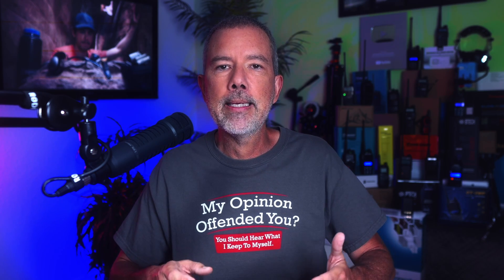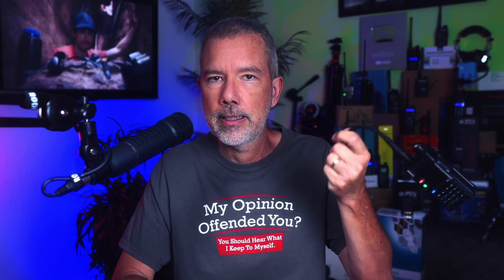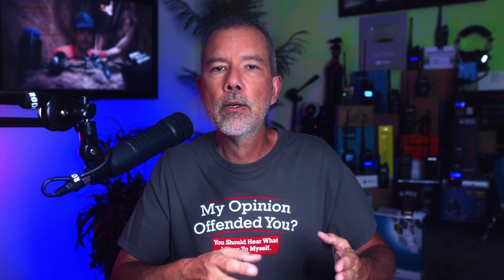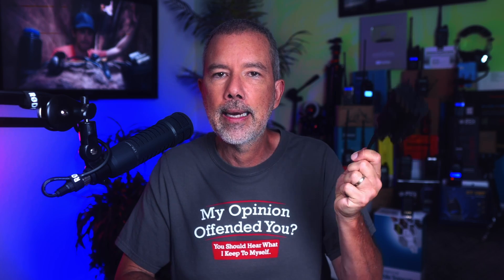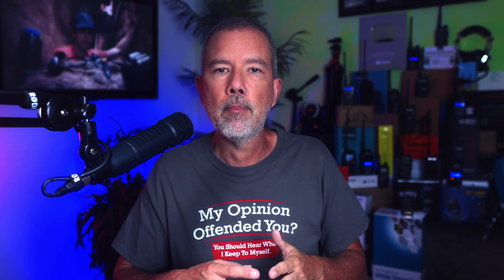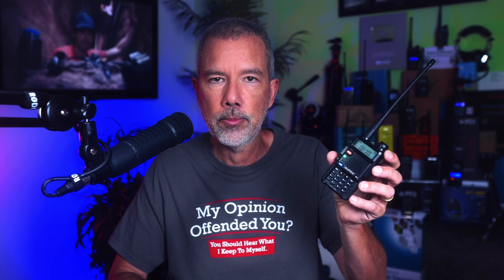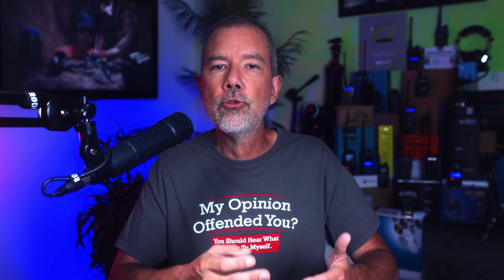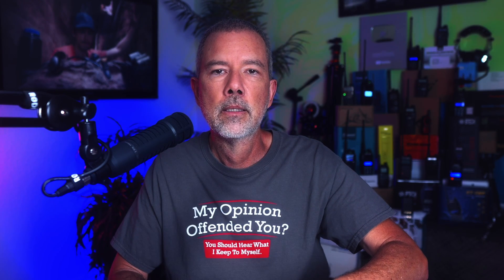Using A Baofeng UV-5R Radio For Emergency Communications - What Is Your Emergency Comms Plan?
Does your emergency communication plan for hiking, off-roading, overlanding, etc include a Baofeng UV-5R or similar ham-radio, GMRS radio, or FRS walkie-talkie?  Or, is a Baofeng UV5R or similar ham radio or GMRS radio part of your SHTF communications?  In this video I go over the things you need to know about using a UV-5R, or any ham-radio or even a GMRS radio for emergency, life-saving radio communications.
What you might actually need is a satellite communicator such as the Garmin InReach Mini2 shown at the end of the video - you can learn more about a satellite communicator

NOTICE - The above link (and most other links on my channel) are affiliate links - if you use one of my affiliate links to make a purchase I may receive credit/payment/money/something of value in return.